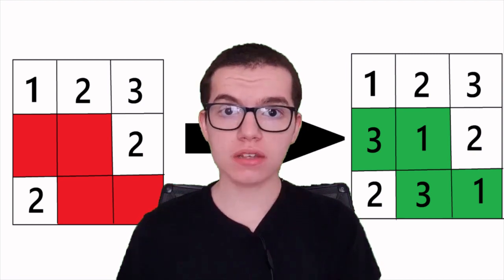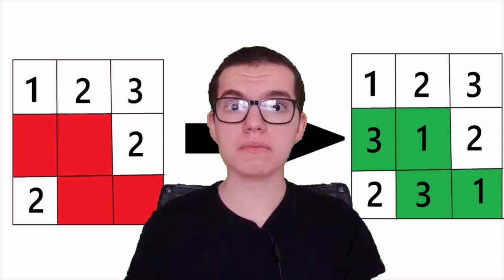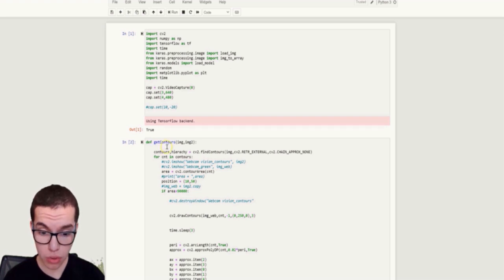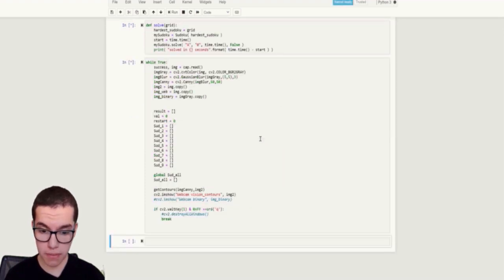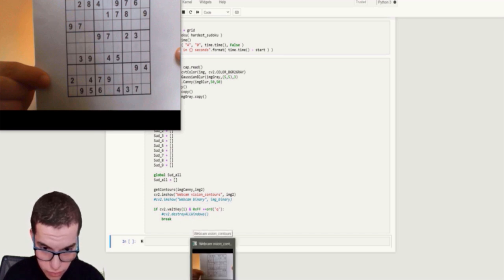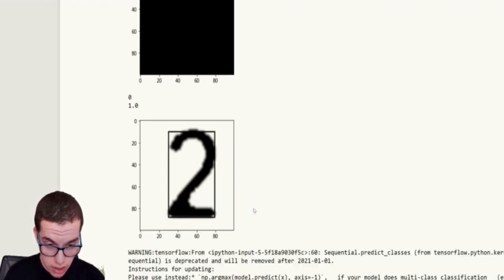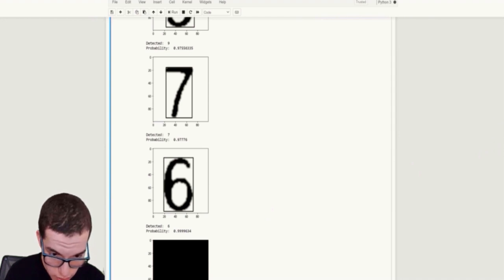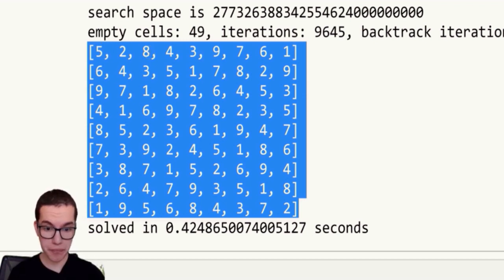Sudoku solver using computer vision and deep learning (Introduction)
Hello everyone,

In this video, I am going to show you a python project that can solve a sudoku grid by recognizing the numbers through the webcam.